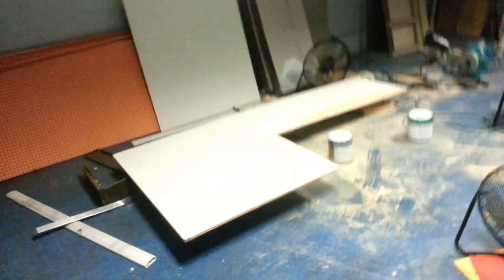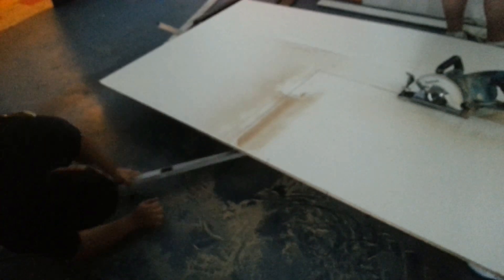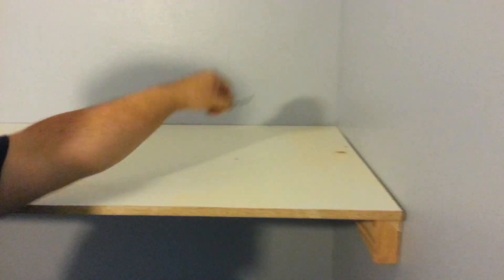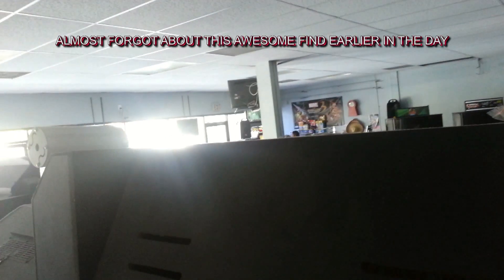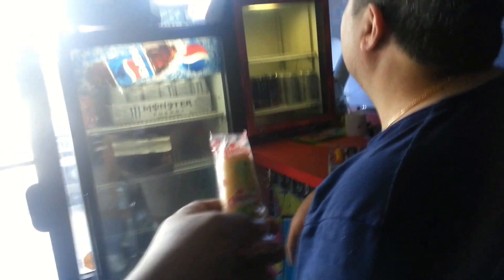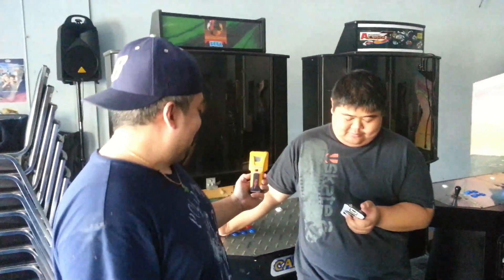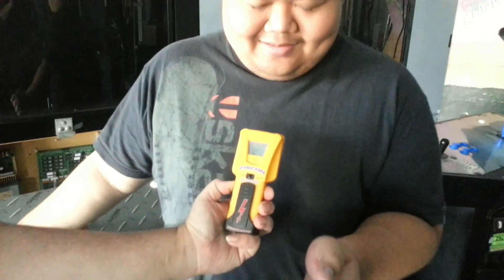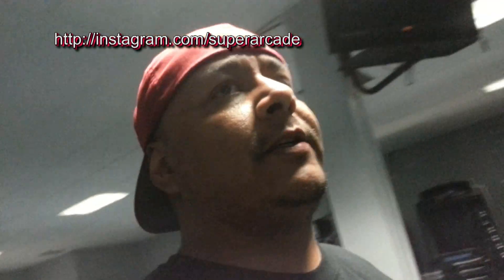Super Arcade Remodel Day 4 - Progress Updates & Bonus "How We Hire an Employee" Video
day 4 of the super arcade remodel process. nothing fancy here lol but we will show you how we hire an employee.  the next update wont be for a few days so enjoy the bonus content in this video!  7/19/14

for more information on upcoming IEBattleGrounds Events/Streams